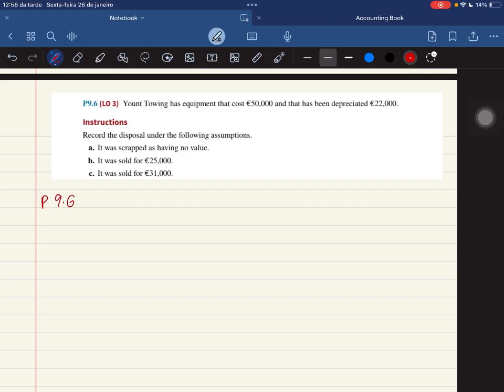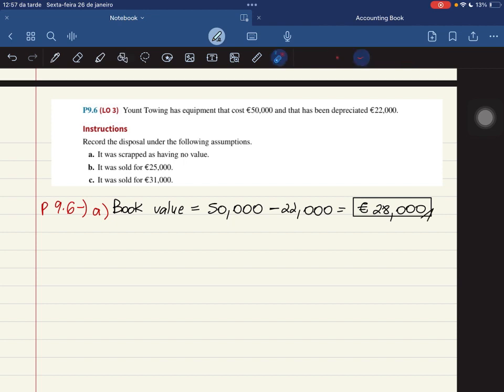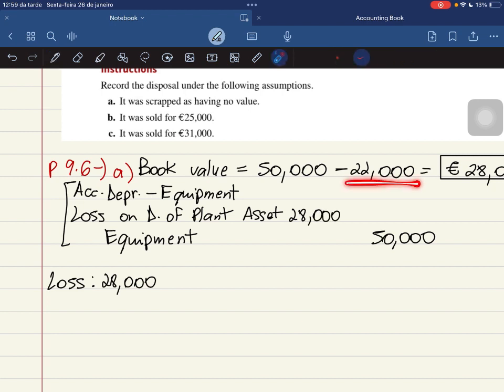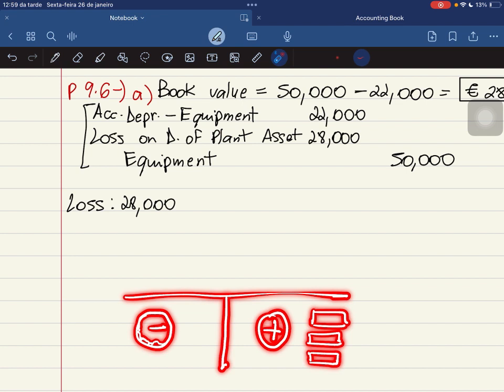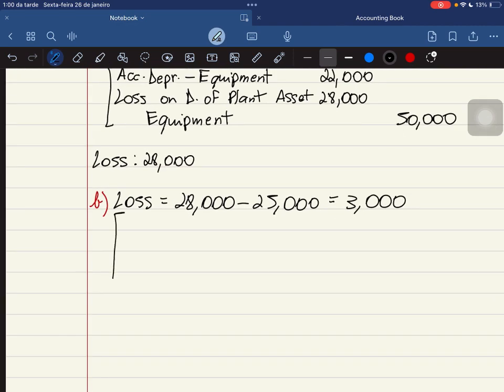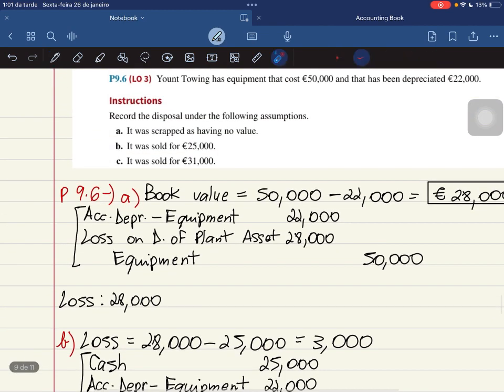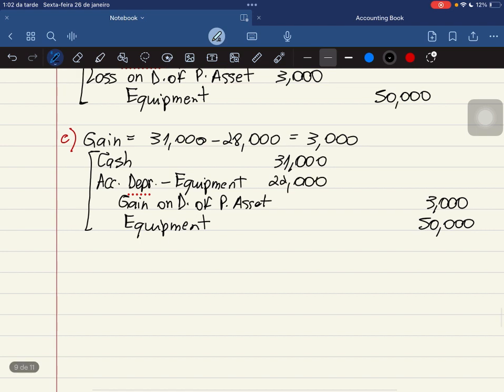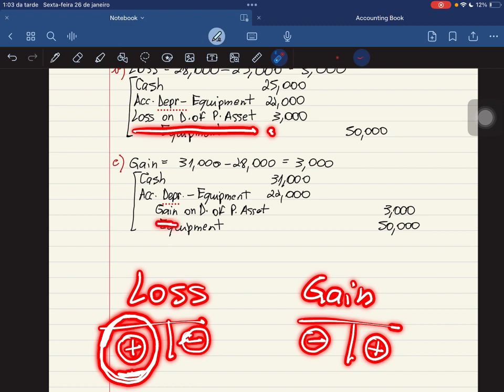Chapter 9: P 9 6